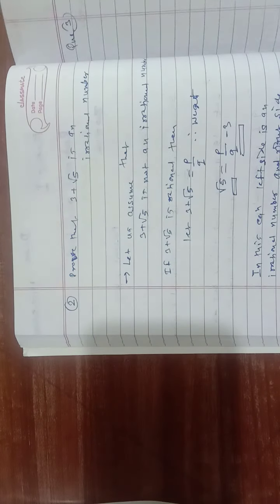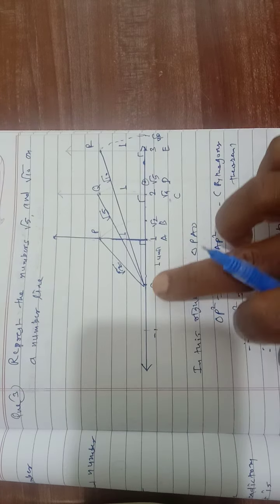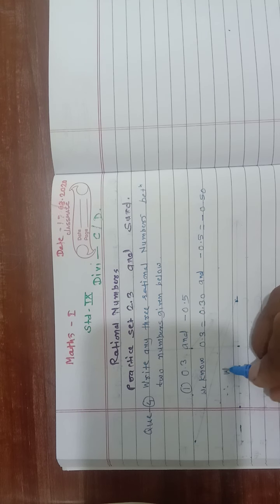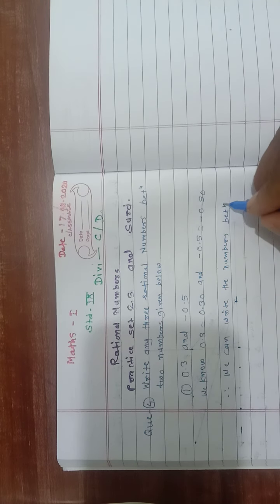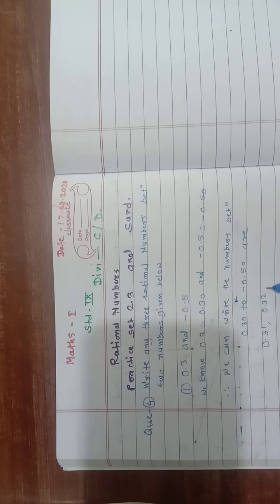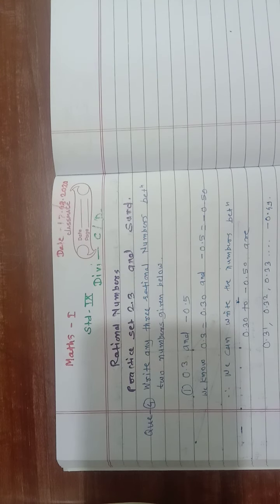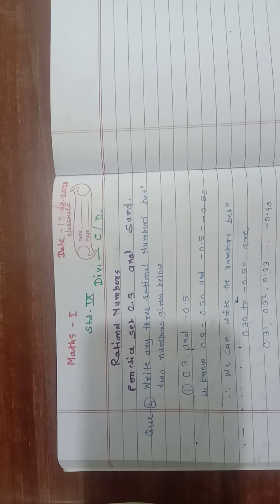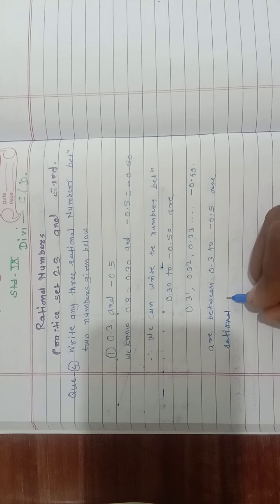Maths 1st 9th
Real Numbers  Practice Set 2.3 and Surd